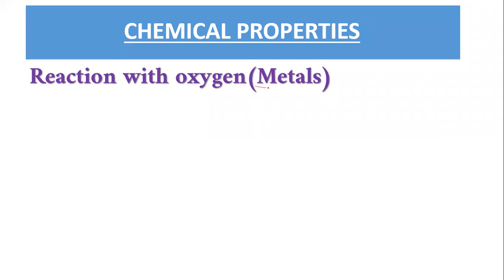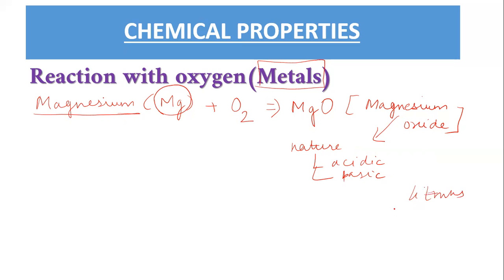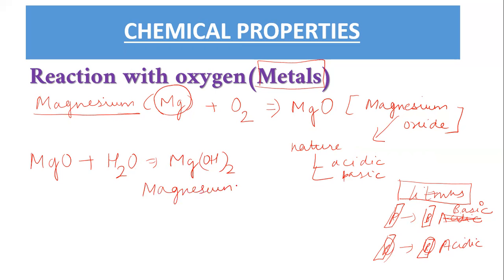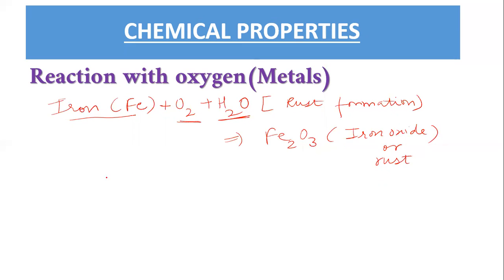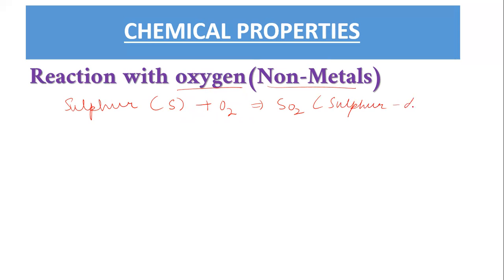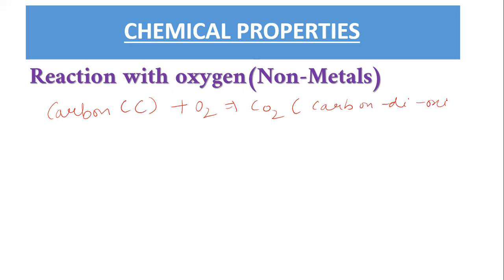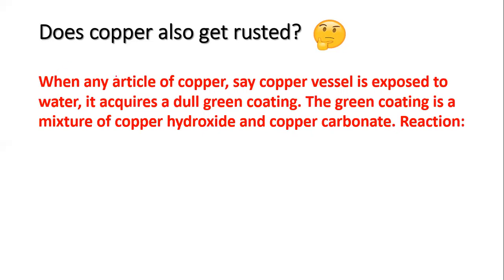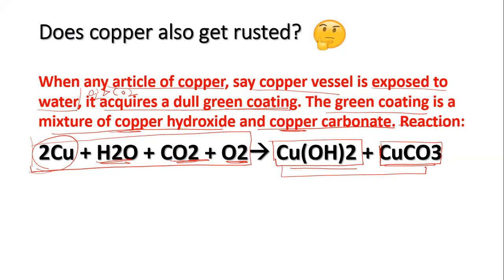Ch-4 Metals and Non-metals Part 3